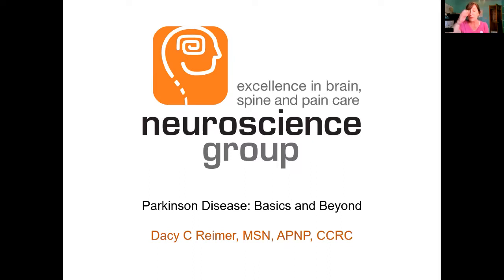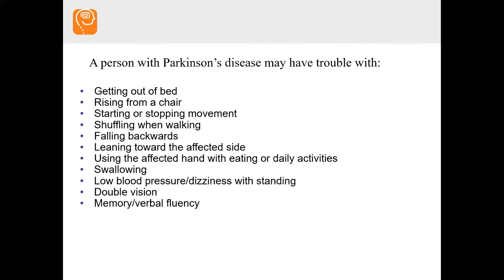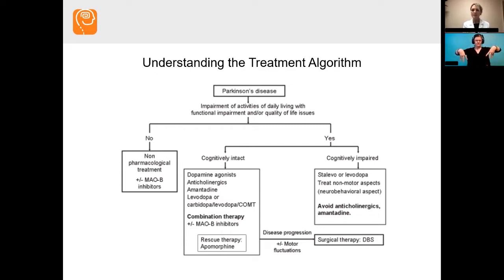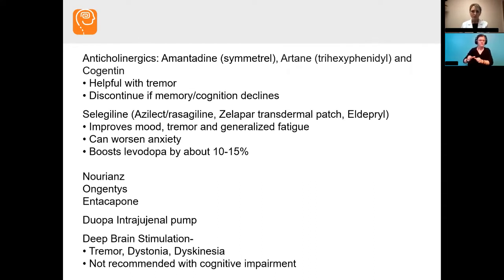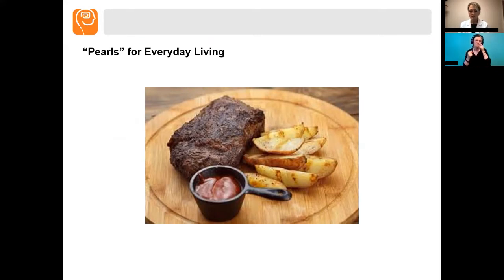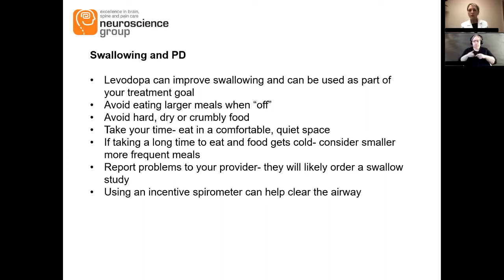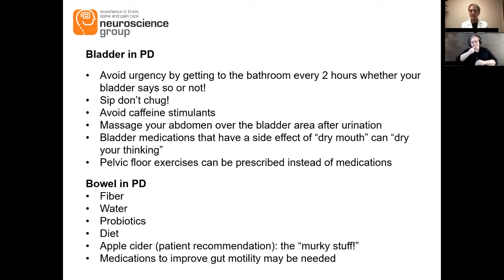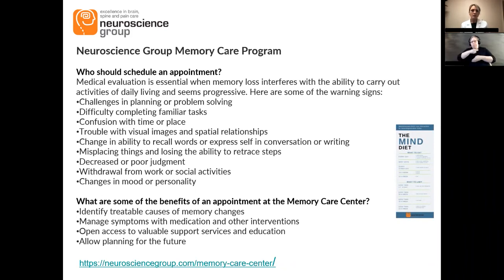Parkinson Disease: Basics and Beyond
Presented by Dacy C Reimer, APNP, MSN, CCRC |
Movement Disorder Specialist |